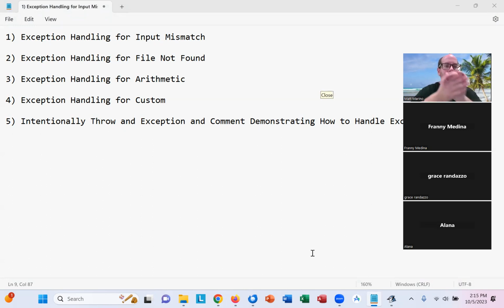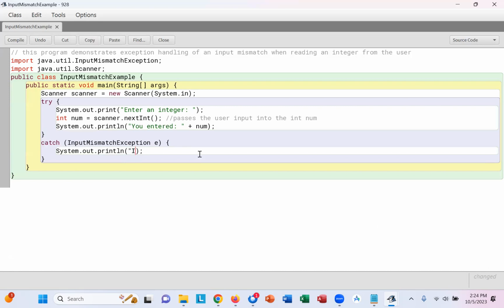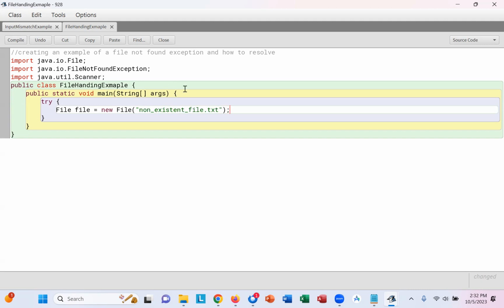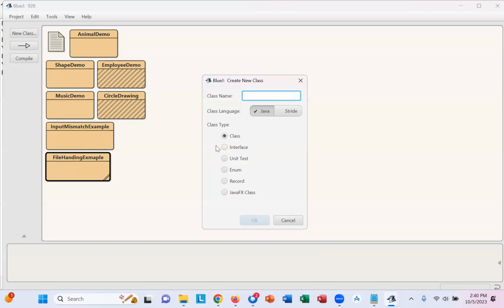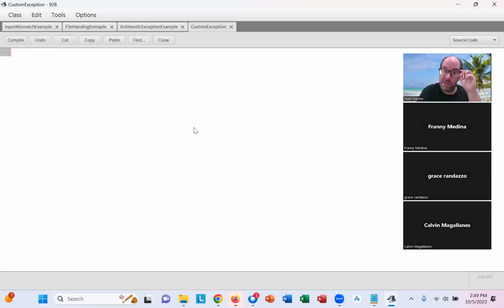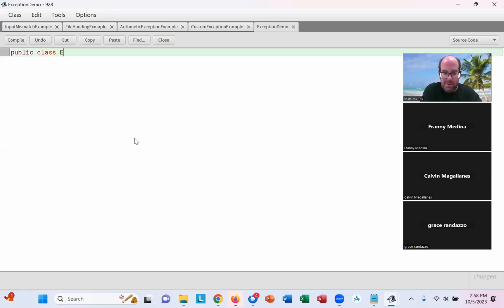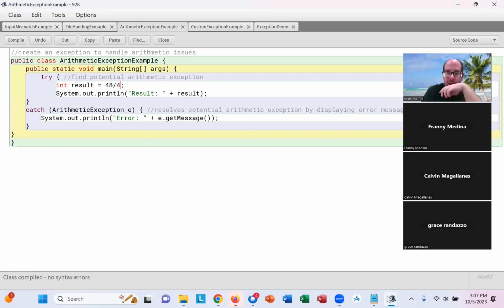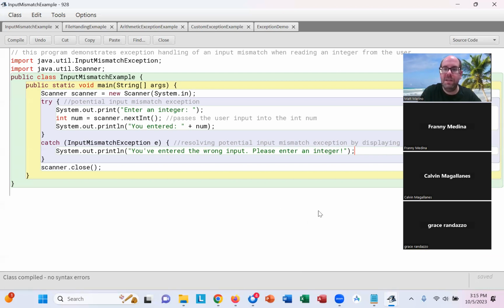CMP 226B 10-5-23 Lecture